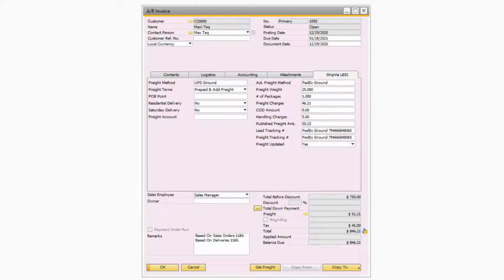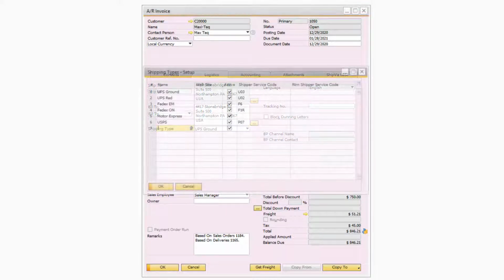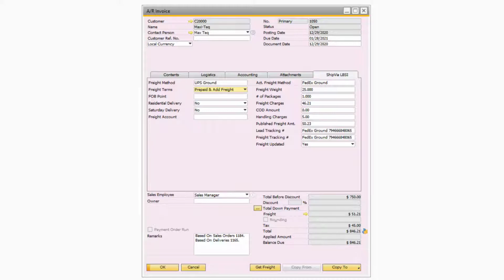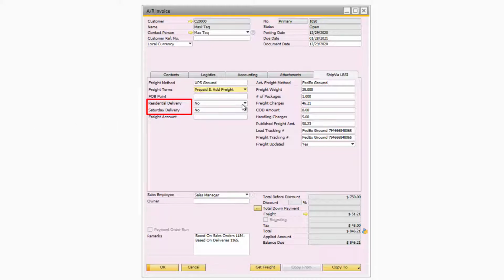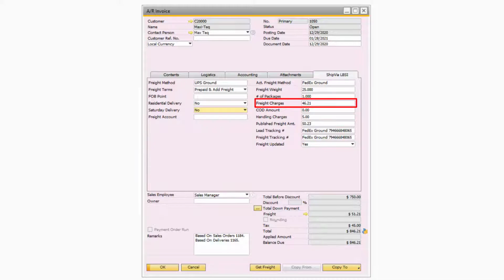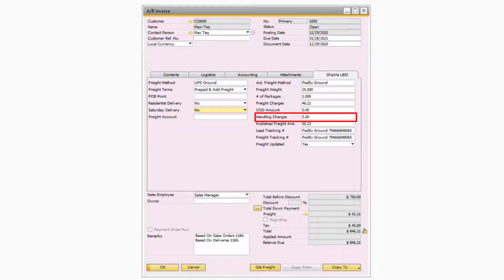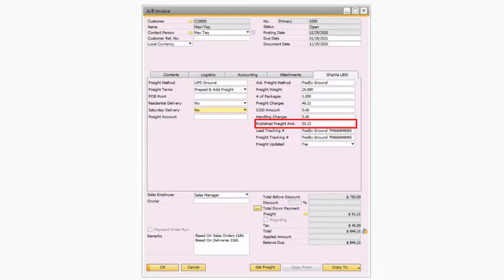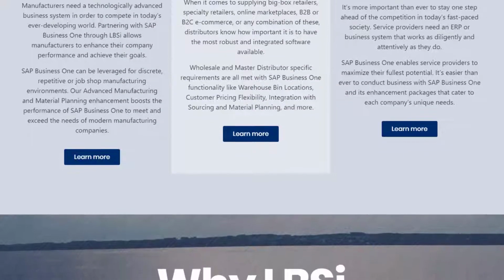ShipVia LBSi Tab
Use the ShipVia LBSi tab to update sales orders prior to processing.  This tab includes sales orders, delivery information, A/R invoices, and other fields.

LBSi is an SAP Business One partner based in Cleveland, OH. Are you exploring SAP Business One? We help US-based companies with demos, sales, implementation, training, and support. Are you currently running SAP Business One? Check out our How To videos to help improve your skills. Are you looking for SAP Business One add-on functionality? Our ShipVia and AMMP products may be a fit. For the best viewing experience, set the video quality to 1080p and watch in full-screen mode.